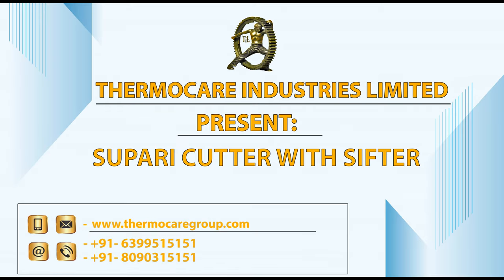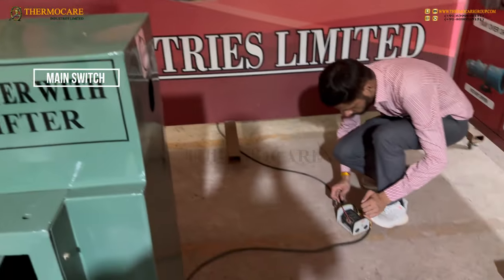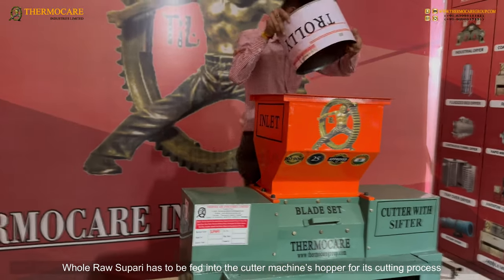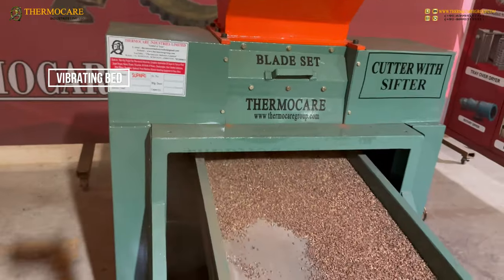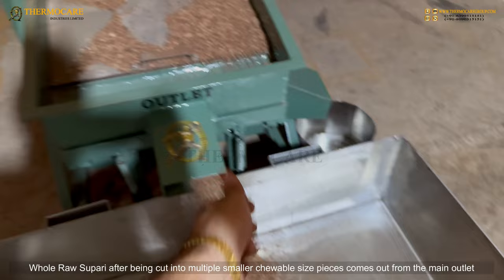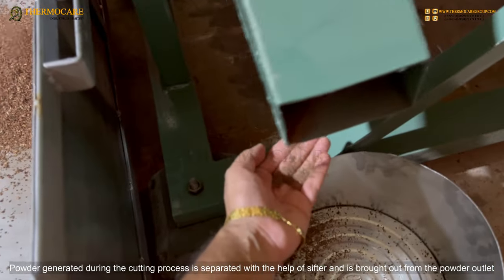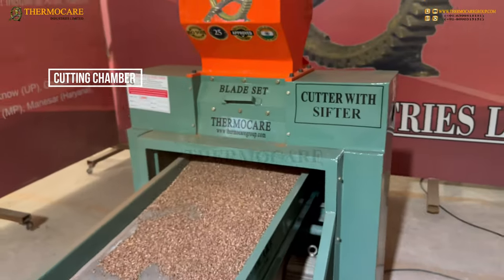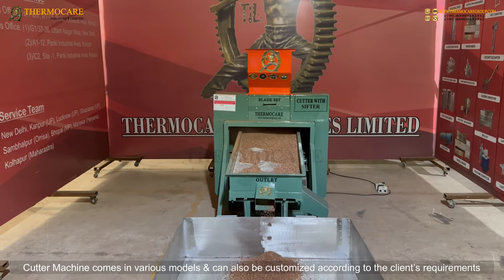SUPARI CUTTER MACHINE WITH CHHANNA | SUPARI CUTTING MACHINE | BLADE SUPARI CUTTER | BETELNUT CUTTER.